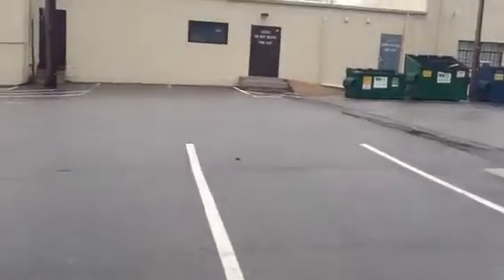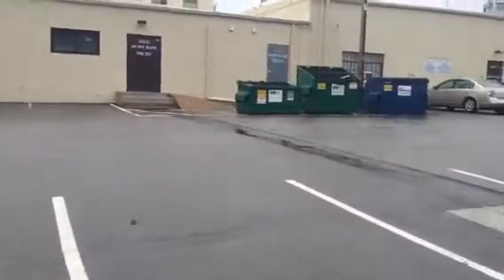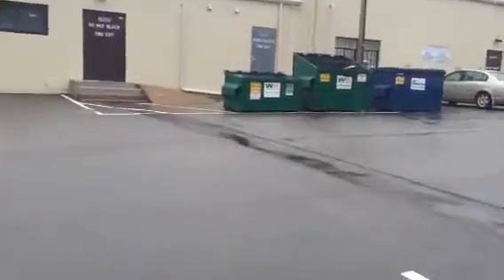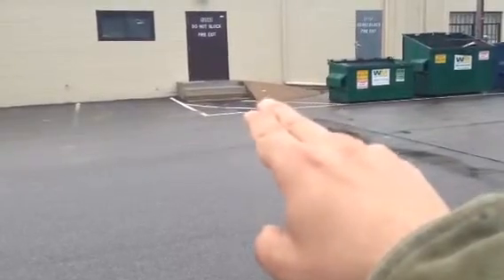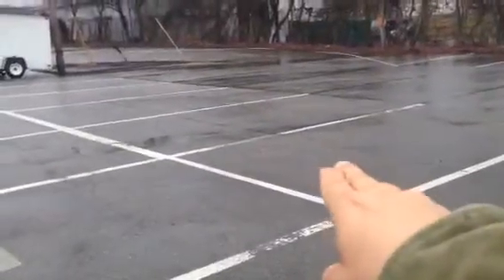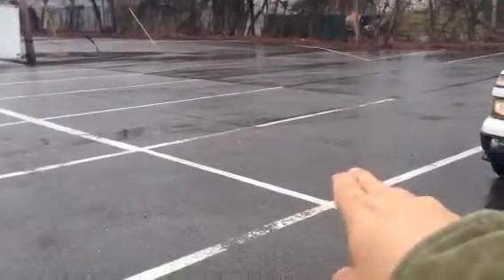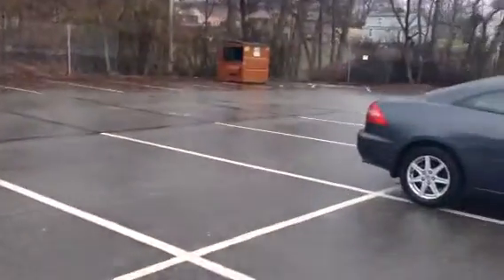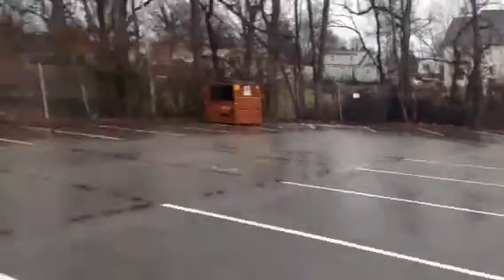3 28 14